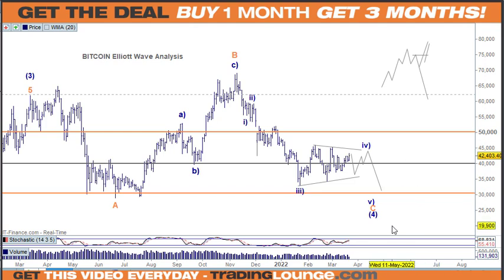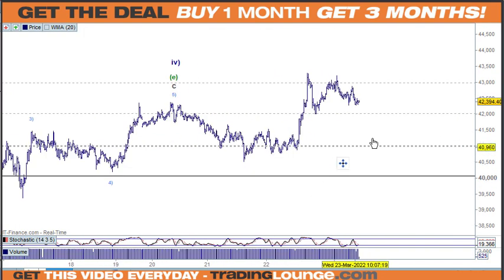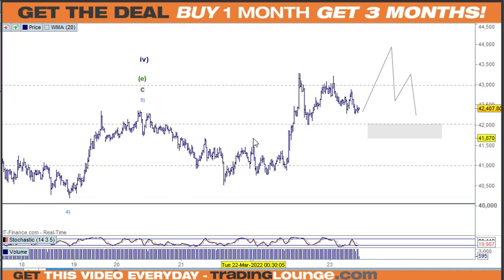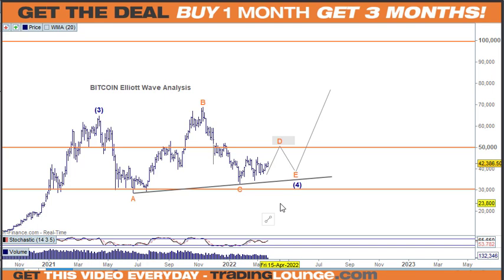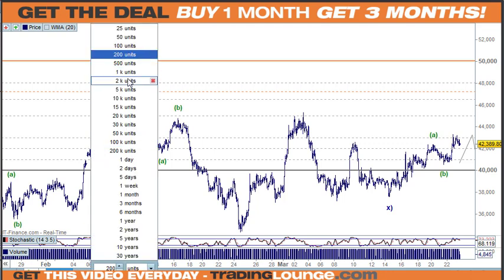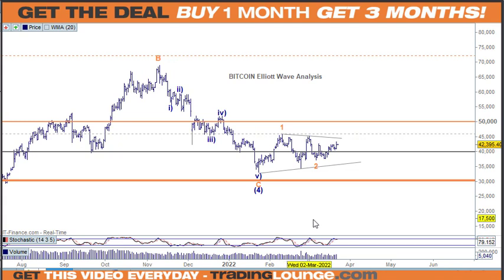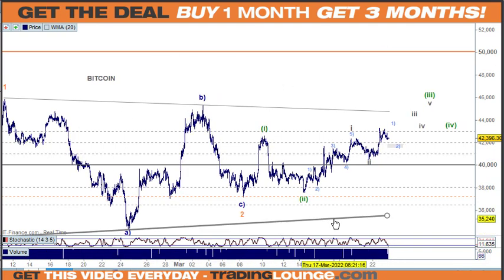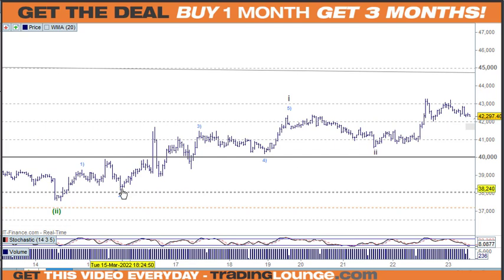Bitcoin Elliott Wave Price Analysis - trading lounge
Bitcoin is winding across 40,000 (Medium Level ML4) The 43000 as support creates the long trades and 36500 as resistance creates the short trades.